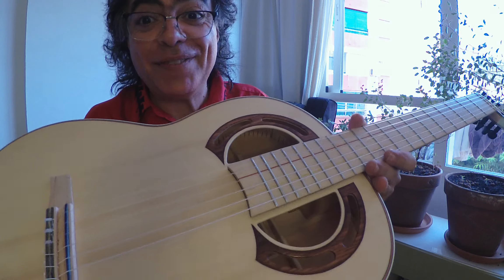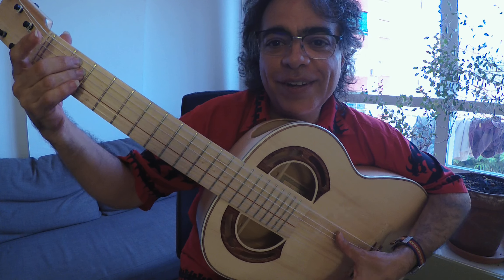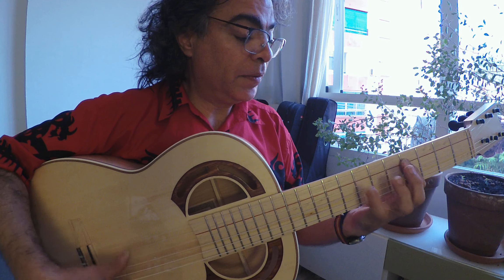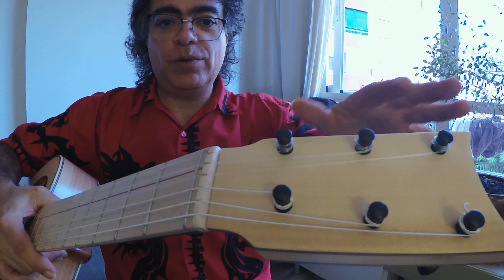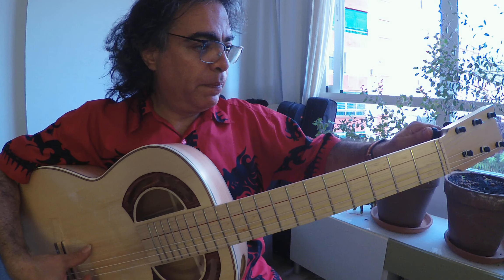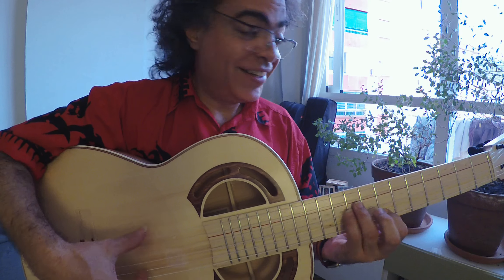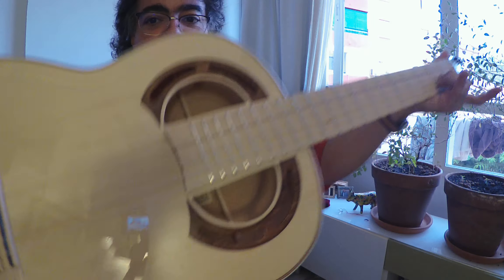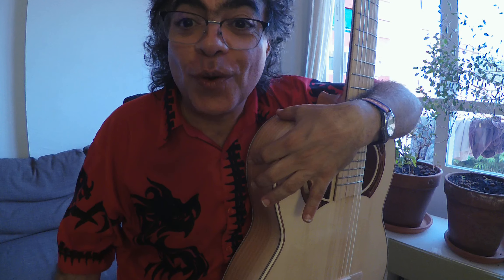Really for left handed players a flamenco 7 sound ports Simplicio Andalusian Guitars Wittner pegs AG